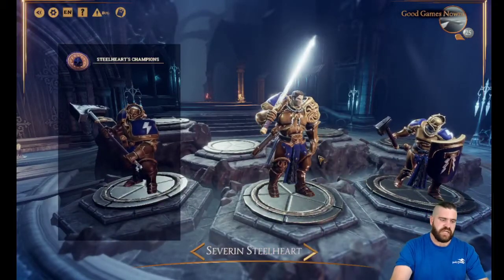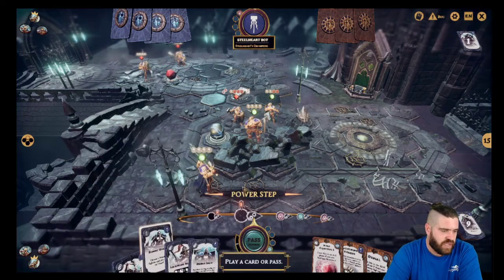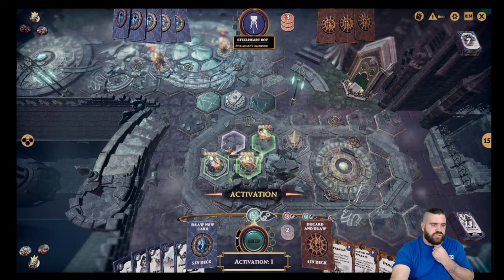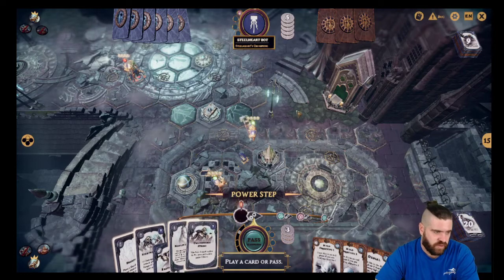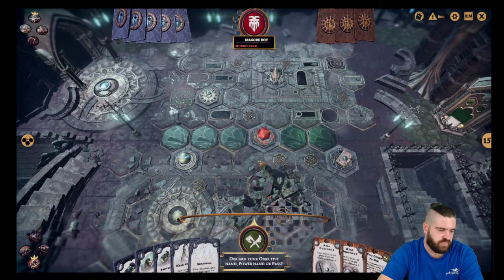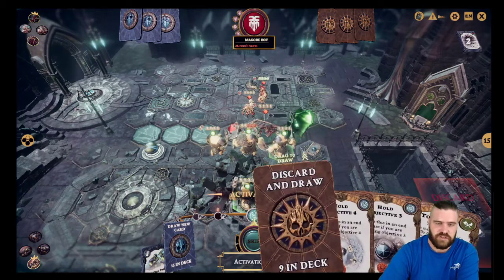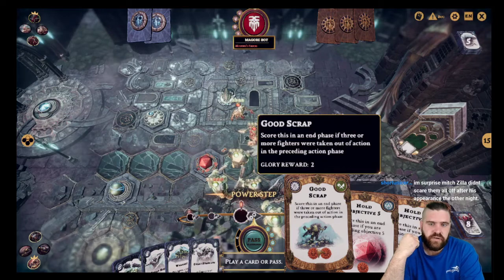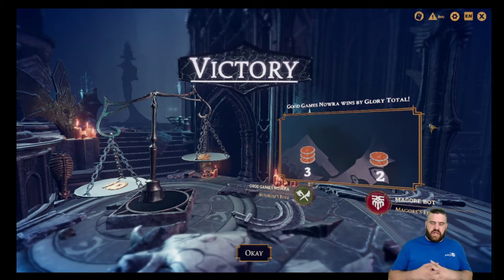Warhammer Underworlds #2 - Getting Warmed Up in WUO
Mitchell has a couple of bot matches with the starter decks in Warhammer Underworlds Online, while answering questions on the Twitch stream.